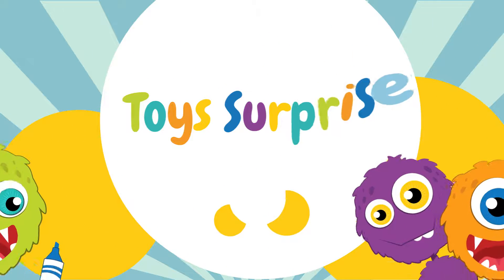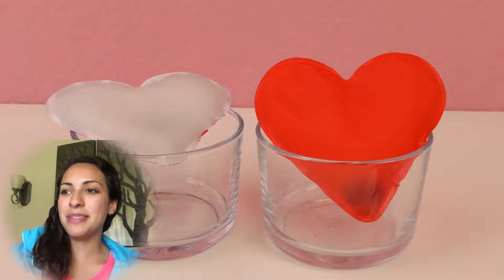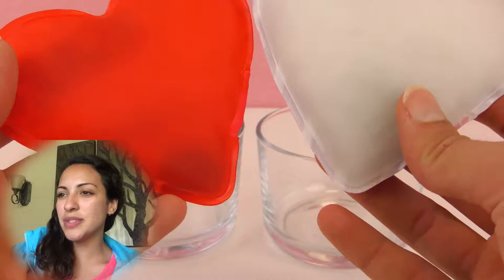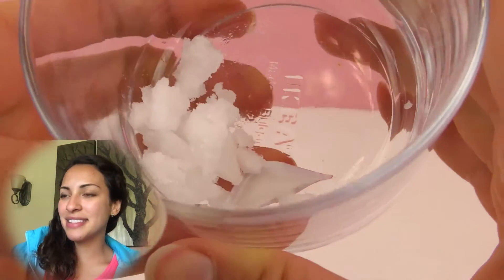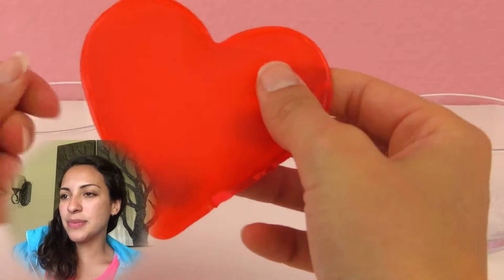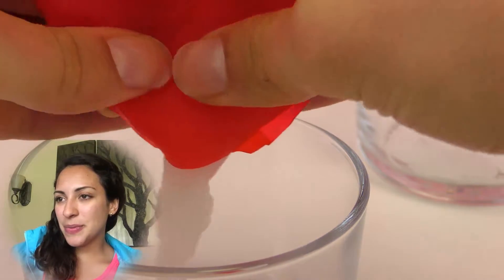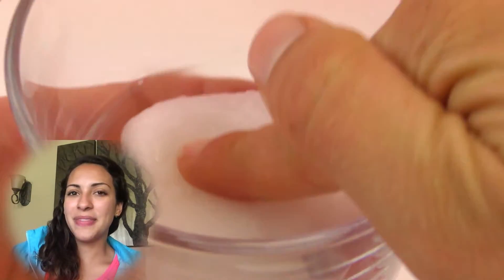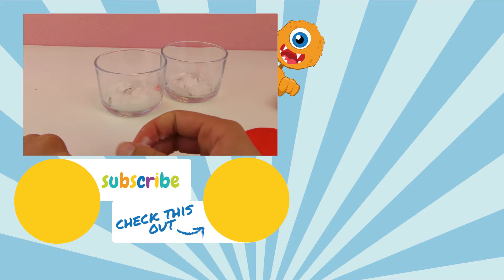Cutting Hand Warmers EXPERIMENT English | What happens with hand warmers / heat pack?